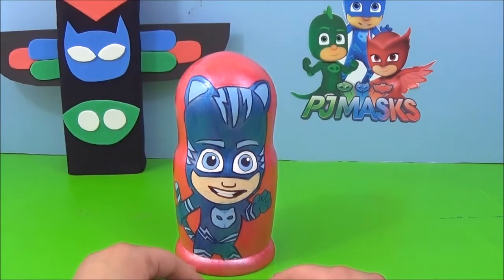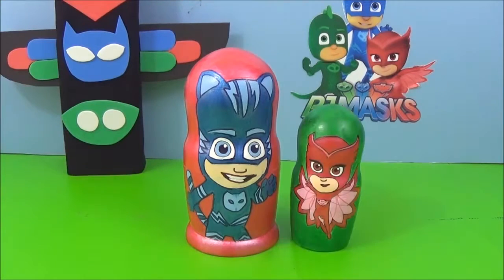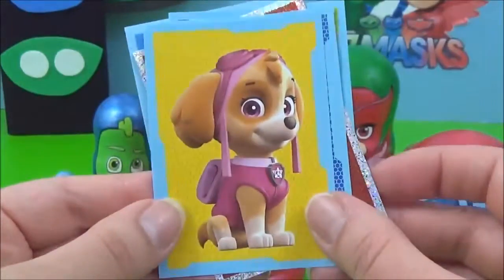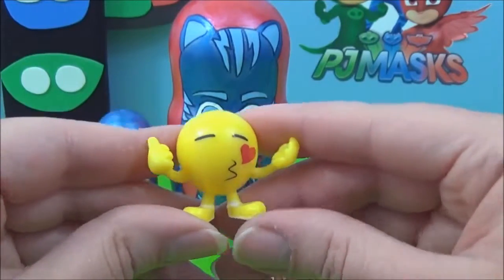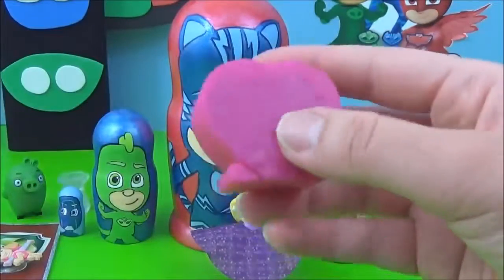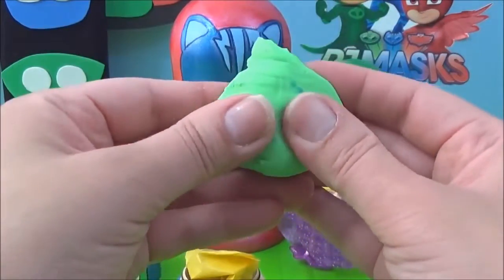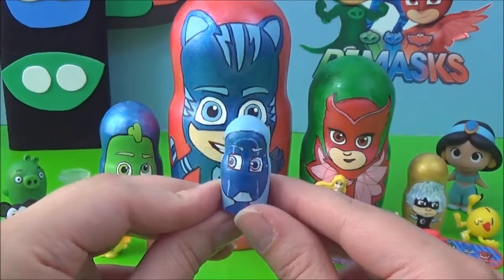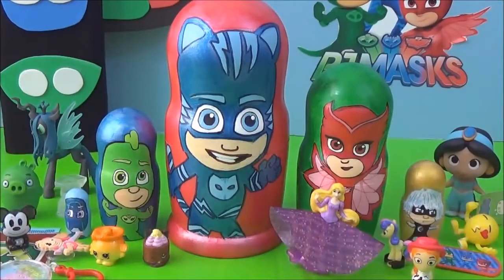PJ Masks Toys Surprise Nesting Dolls! PJ Masks Video Disney Jr, Stacking Cups, Les Pyjamasques Toys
PJ Masks Toys Surprise Nesting Dolls! PJ Masks Surprise egg Catboy, Owlette, Gekko Toys Play doh Les Pyjamasques jouet Stacking Cups Kids Cartoon:

Today I open 5 PJ Masks Nesting dolls filled with toys and surprise eggs, the largest PJ Masks nesting doll is Catboy, PJ Masks Catboy is blue and the leader of the PJ Masks. The second nesting doll filled with toy surprise eggs is PJ Masks Owlette, Owlette is my favorite PJ Masks character, she is red. The next nesting doll filled with surprises is PJ Masks Gekko, Gekko is super strong and green. The next PJ Masks nesting doll character is a PJ Masks villain, that is Luna Girl! The next nesting doll not filled with toys and PJ Masks surprise egg is Night Ninja, but we use some PJ Masks magic to get him some toys and surprises! Inside the first PJ Masks Catboy toys and surprises nesting doll are: Paw Patrol surprise egg, inside the paw patrol surprise egg are some candy, Skye toy. There are also paw patrol stickers, theres also a Angry Bird bag, inside the Angry Birds bag is one of the pigs, we also got a Star Wars blind bag. The next PJ Masks Owlette toys and surprises nesting doll are: A Kinder Surprise Palace Pets egg, inside the kinder egg we got Disney Princess Rapunzel, we also got a Emoji blind bag, we also got a MLP My Little Pony series 2 squishy pop and we got Sweetie drops. Then a PJ Masks Owlette gave us some more toys and surprises, we got a Disney Mystery Mini and inside it we got Disney Princess Jasmine. Inside the next PJ Masks Gekko toys and surprises nesting doll was green playdoh, inside the green play doh was a Mickey Mouse Wikkeez, we also got 2 Shopkins blind bags. Inside the next PJ Masks Luna Girl toys and surprises nesting doll was a Jessie toy from Toy Story. The last PJ Masks toys and surprise nesting doll was Night Ninja and the nesting doll does not open but with some PJ Masks magic, we got a Peppa pig surprise egg and a MLP My Little pony Mystery Mini, inside the MLP mystery mini we got Queen Chrsyalis. I really hope you liked this "PJ Masks Toys" "PJ Masks Surprise" Nesting Dolls! PJ Masks Catboy, Owlette, Gekko Toys video! :)

PJ Masks is a French animated preschool television series produced by Entertainment One, Frog Box, and TeamTO. The series premiered on September 18, 2015 on Disney Channel and Disney Junior in the United States, in late 2015 on France 5 in France and early 2016 on Disney Junior (Canada). The show is based on the Les Pyjamasques book series from French author Romuald Racioppo.

This video contained surprise eggs: Paw Patrol surprise egg with paw patrol surprise toy, Kinder surprise egg, Kinder Überraschung, Kinder Ferrero, Kinder Meglepetés, Kinder Sorpresa, Kinder Ovo, with Palace Pet Disney Princess surprise toy, Peppa Pig Surprise egg with peppa pig toy inside and a Shopkins surprise egg.

20 MEGA Toys PJ Masks Wagon! Learn Colors PJ MASKS! Paw Patrol, Peppa Pig, Kinder, Slime PJMasks pyjamasques

LEARN COLORS with PJ Masks! "Learn Colors with Disney Jr", PJ Masks toys Play doh Learn Colors plasticina pyjamasques

PJ Masks DIY Owlette Doll! PJ Masks DIY Owlette Doll! PJ Masks Craft, Make your Own PJ Masks Toy, Disney DIY toy Heroes IRL pyjamasques

Disney Princess Belle Play doh "Surprise Egg" with Fashems + Shopkins Sorpresa, Kinder Ovo Plastilina Clay siurprizas kiaušiniai

Elsa's Toys and Crafts is a kid friendly, family friendly kids toys and surprises channel!